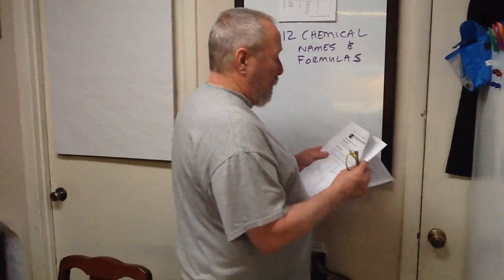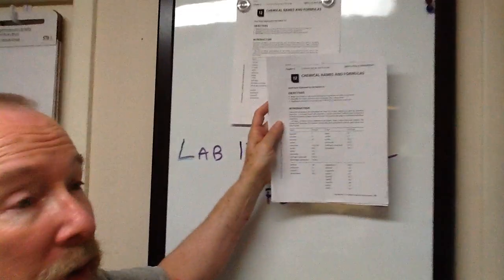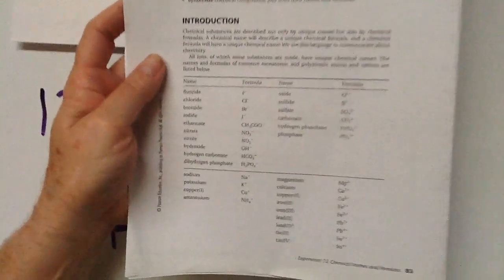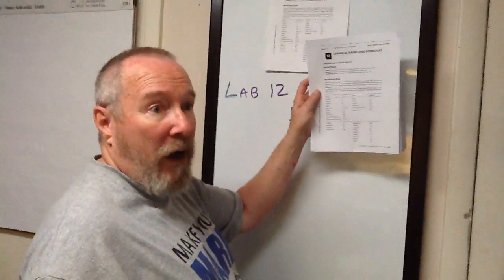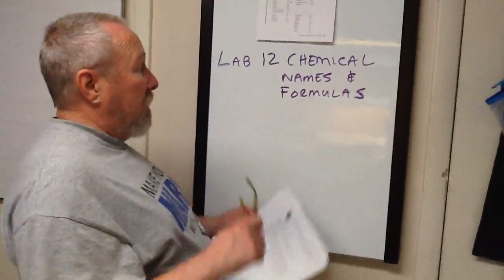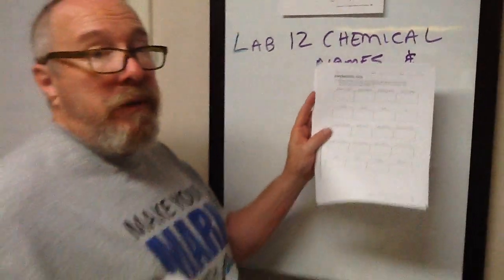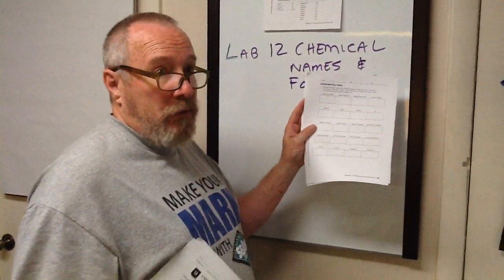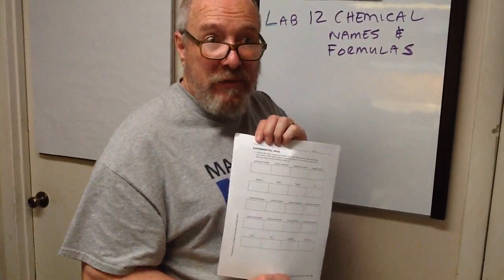LAB 12 INTRO